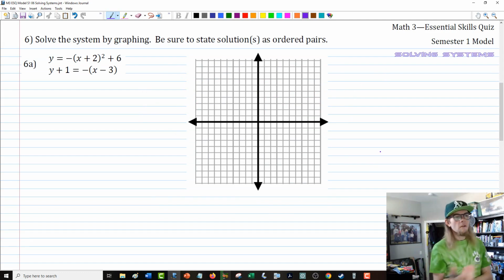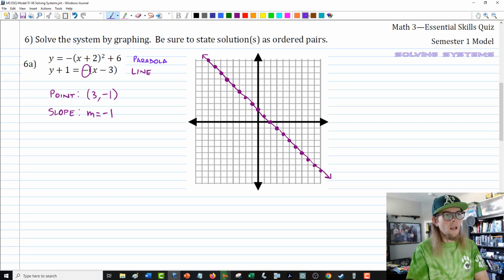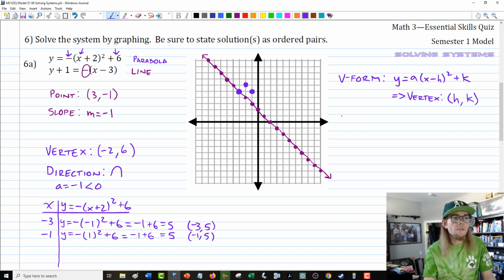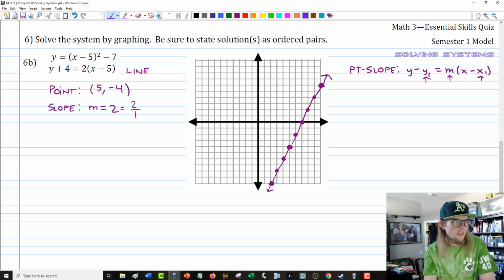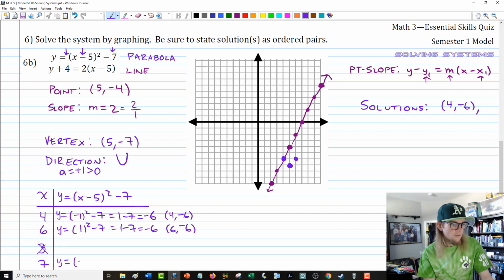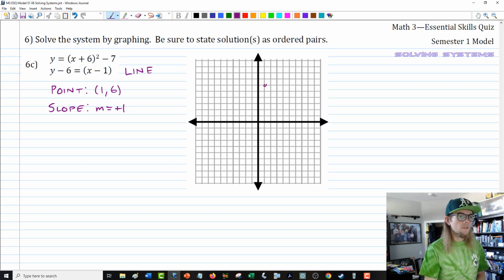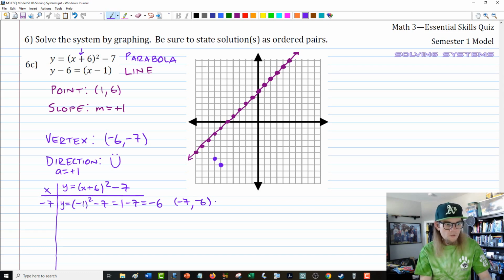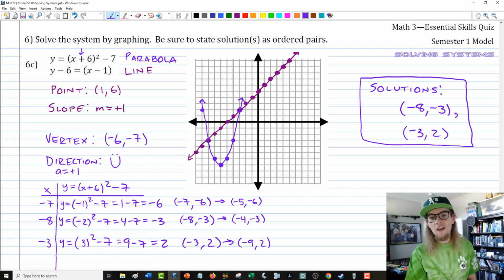M3 ESQ Model S1 06 Solving Systems Video Solutions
This is the 6th video in my series overviewing the Math 3 Semester One Essential Skills Quiz Model. In this video, I work through question #6 which focuses on solving a system of equations graphically and, because each system consists of a parabola and a line, we get to cover some fertile graphing review of parabolas in vertex form and lines in point-slope form, respectively.

This video was made using Camtasia, a Logitech Streamcam, Windows Journal, and a VisTablet device.